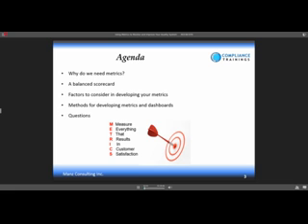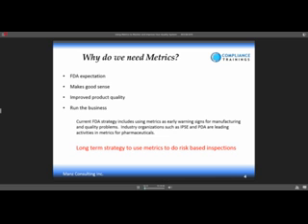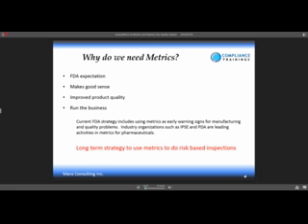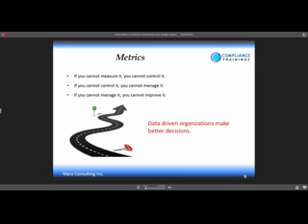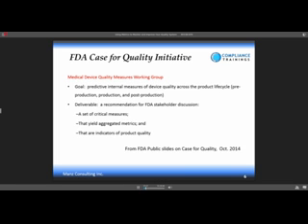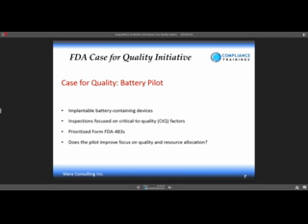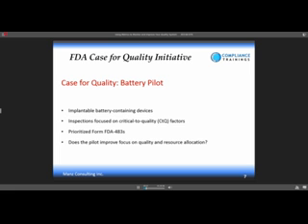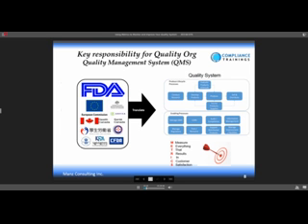Using Metrics to Monitor and Improve Your Quality System 2015